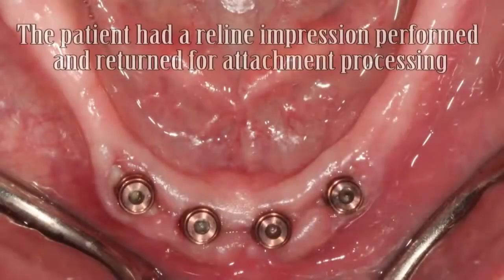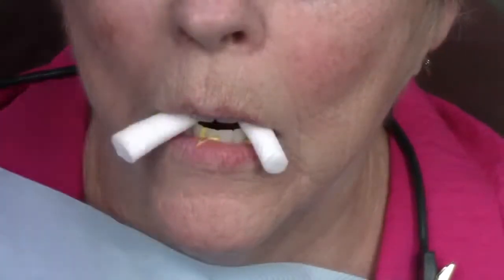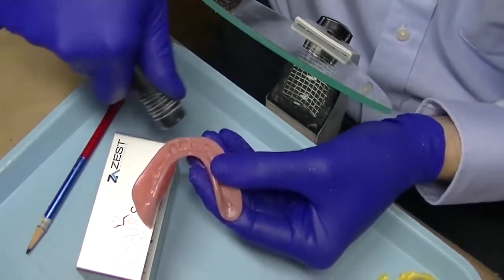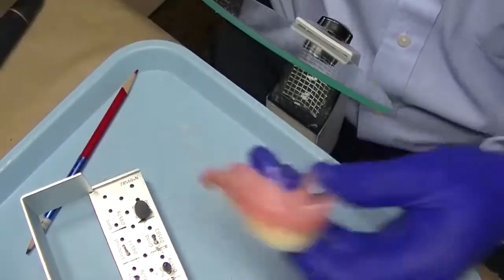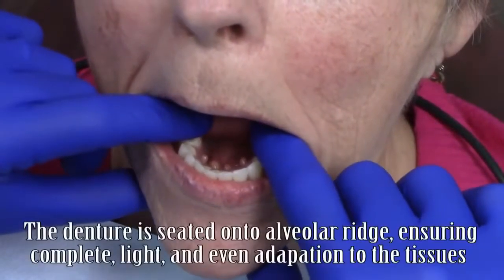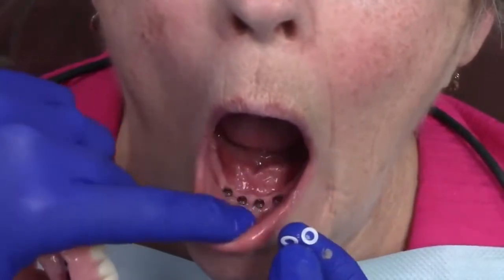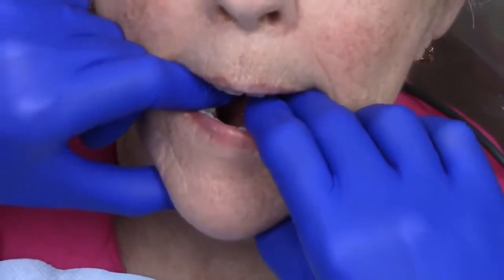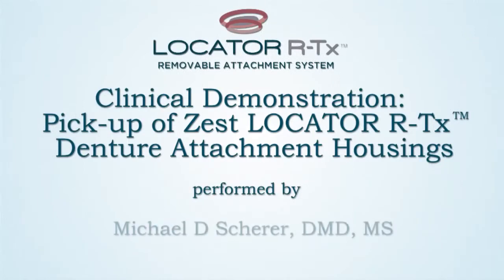ZEST LOCATOR техника R TX размещение абатментов и установка в протез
Всю продукцию XiVE, можно купить в нашей компании АПЕКС.
г. Санкт-Петербург